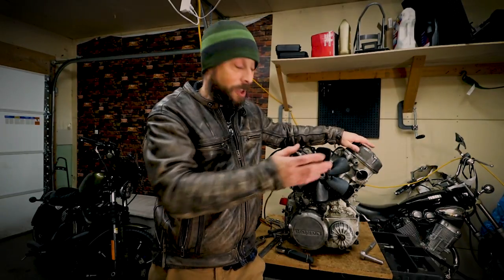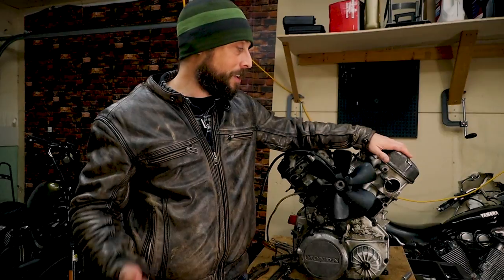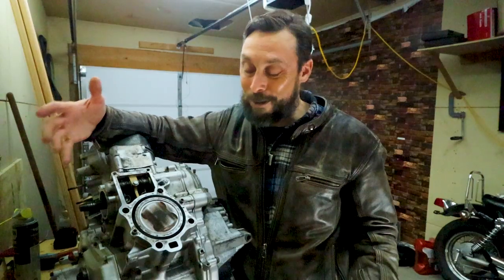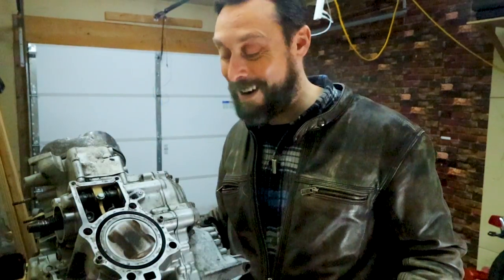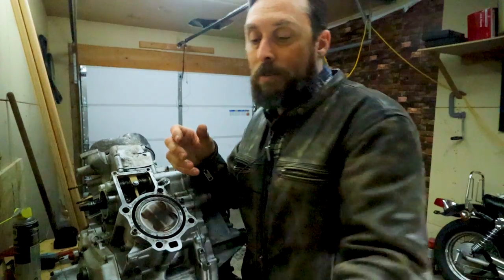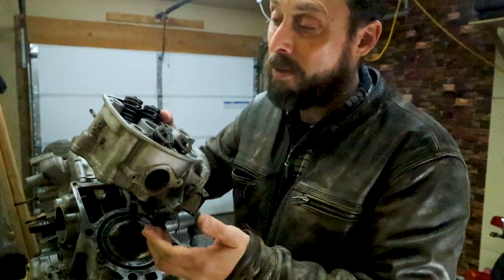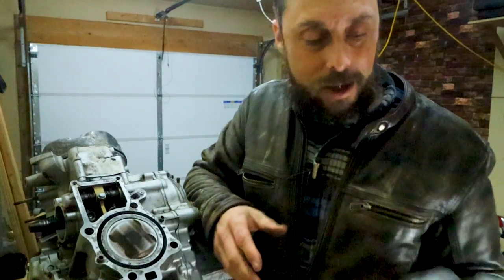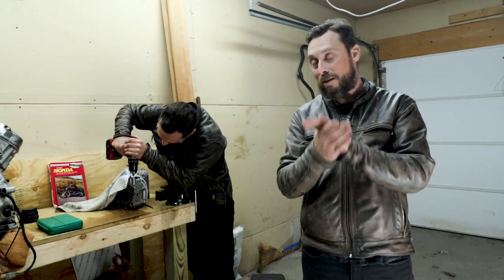Swapping Cylinder Heads? Honda GL500 / CX500 - Cafe Racer Build - Ep 7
Like the mods I've done on my bike or the gear I use?

Looking for a specific part or gear item?  Scroll down 👇

I do receive a very small financial portion of your Amazon purchase if you use that link and it helps out this channel a ton!

➡Tachmount motorcycle phone mount

**Other Gear**
➡Jacket:
    - AGVSport